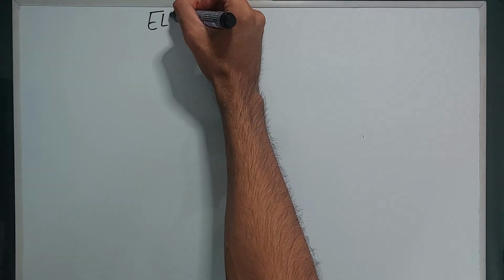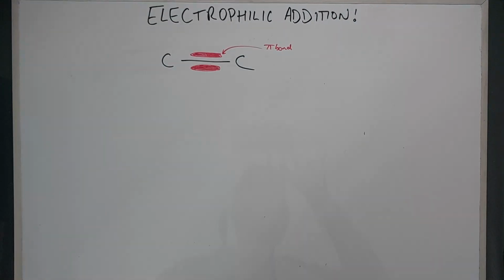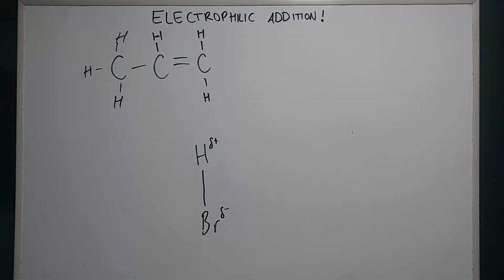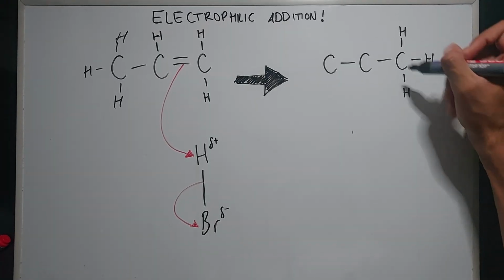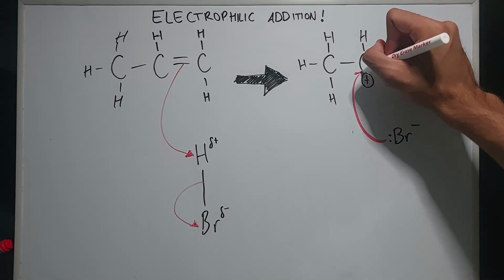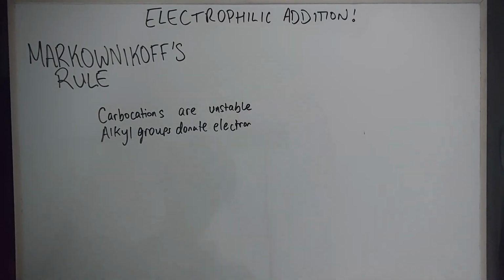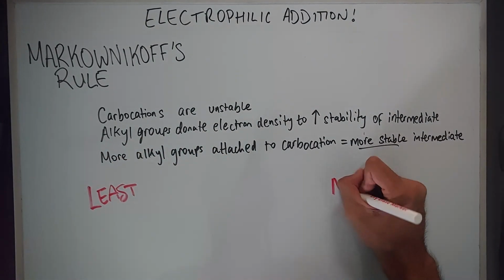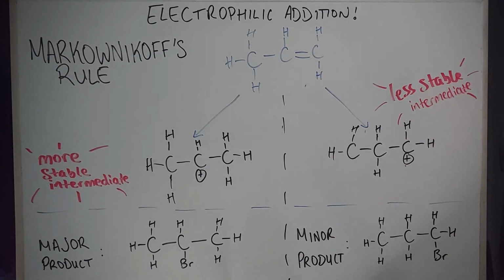ELECTROPHILIC ADDITION EXPLAINED - A LEVEL CHEM WALKTHROUGHS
Made for OCR A, suitable for AQA/Edexcel.

Pretty much all you need to know to understand electrophilic addition.